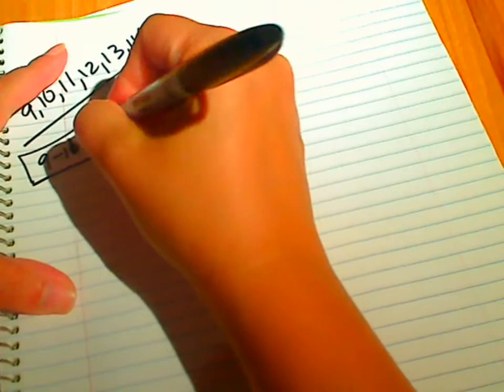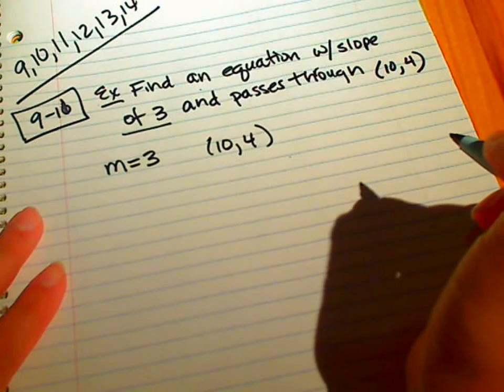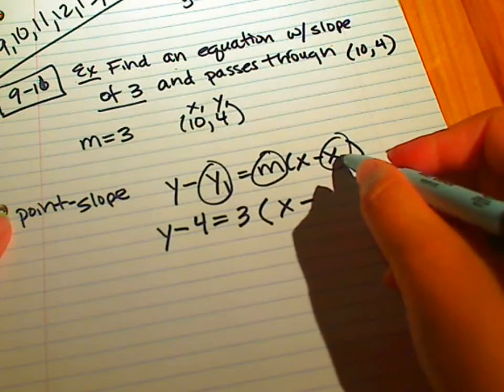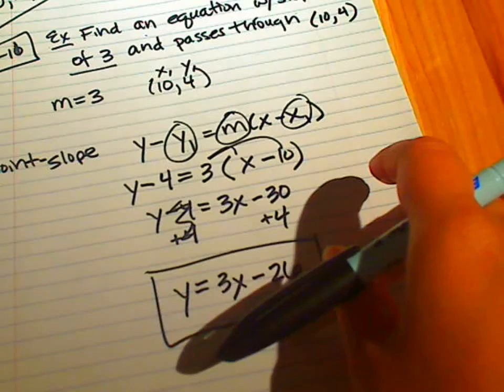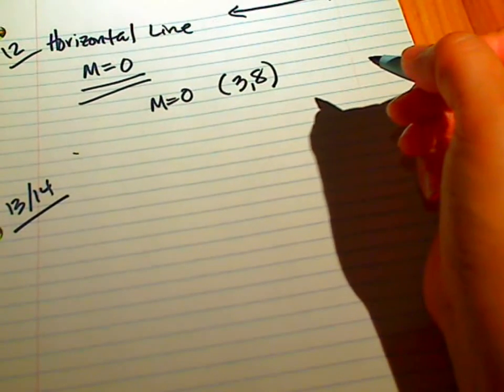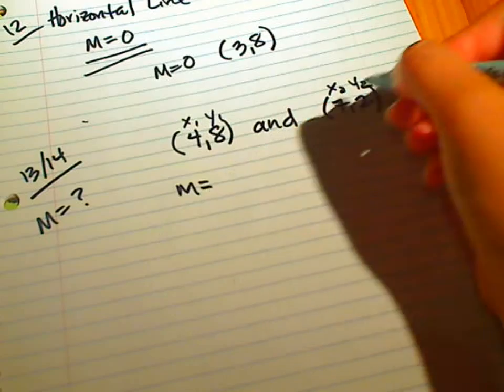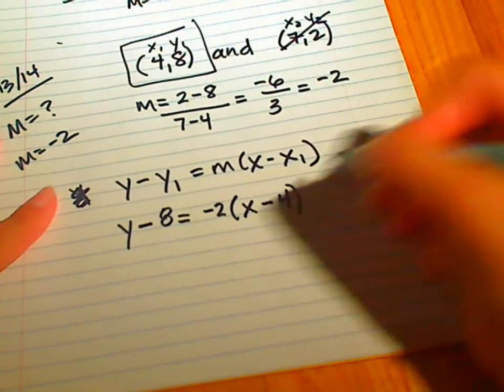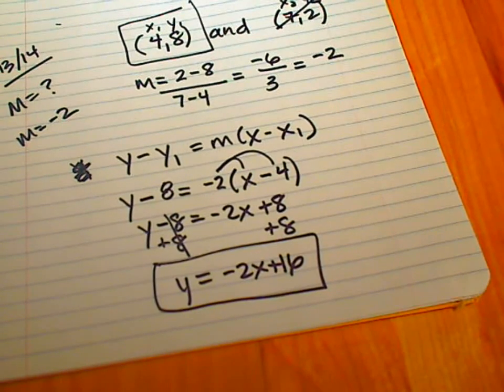Week 7 #9, 10, 11, 12, 13, 14